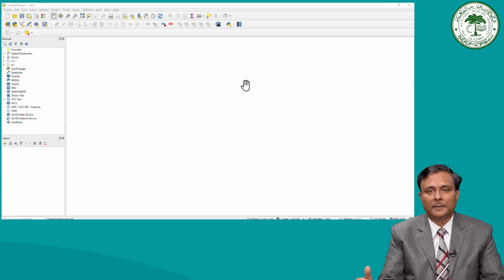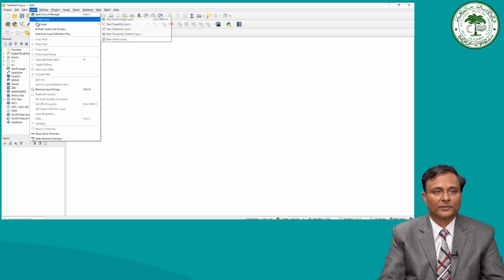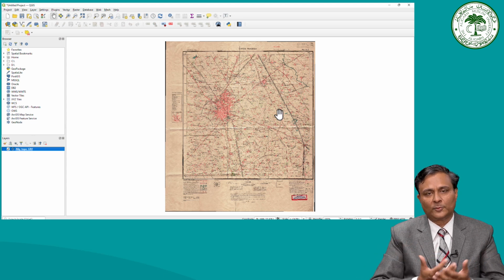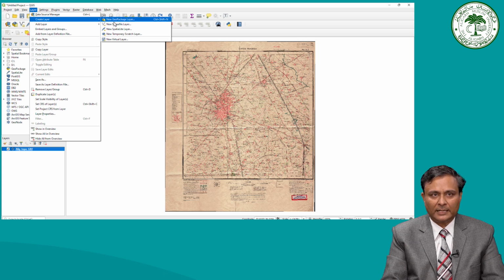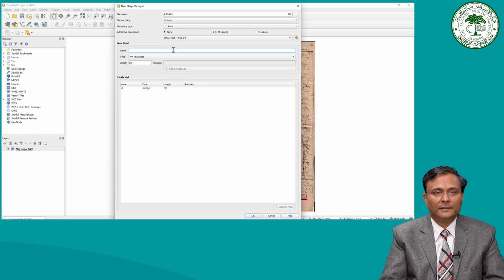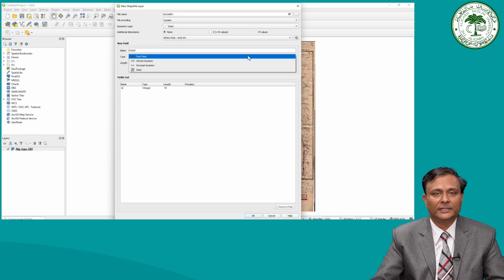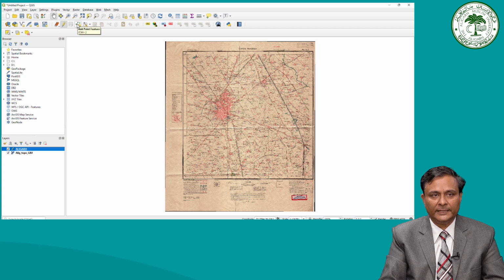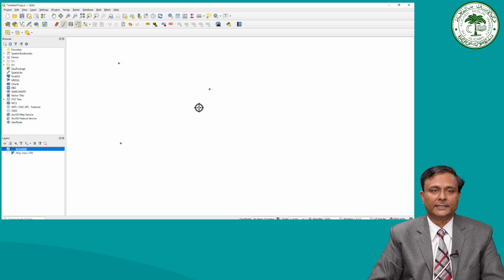Digitizing point entity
"Converting Point Data into Digital Format

 Creating Line Data"